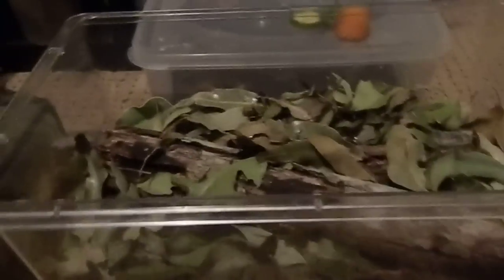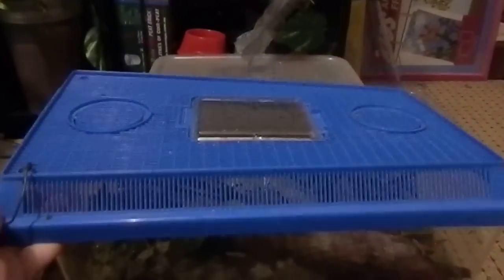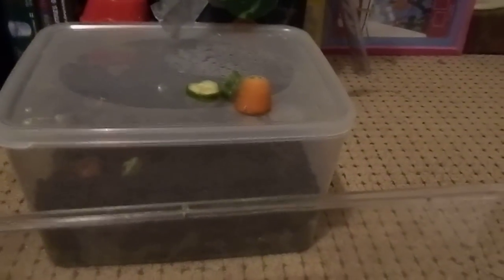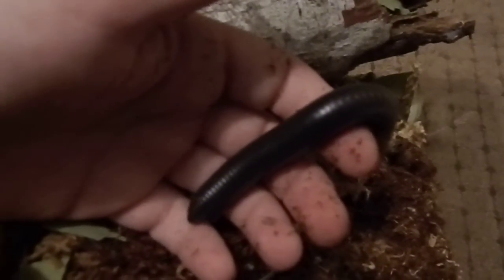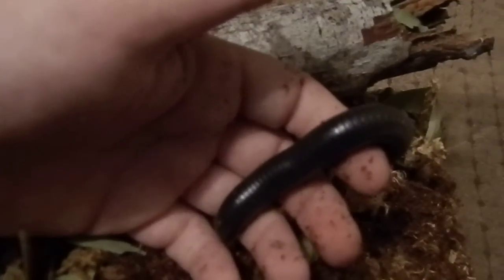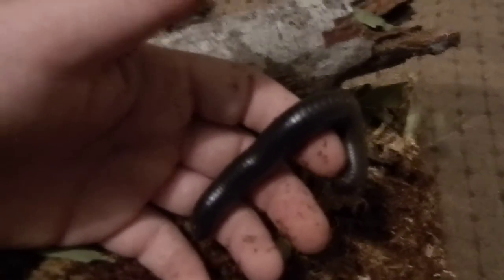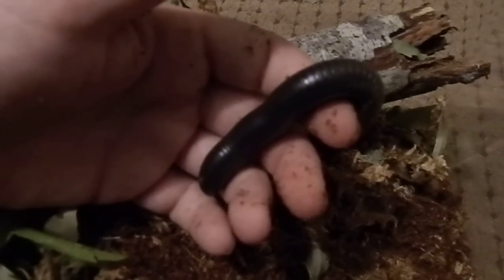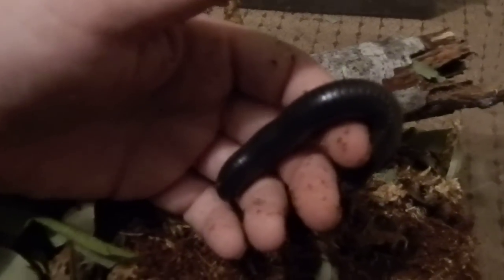Giant Rainforest Millipedes - CARE VIDEO - Diplopoda Rhinocridae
How I keep my colonies of millipedes